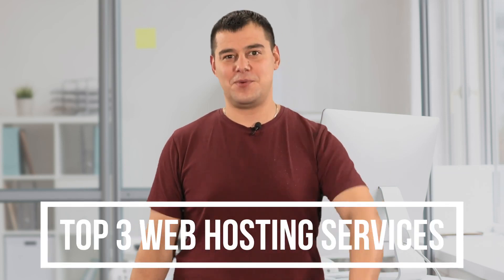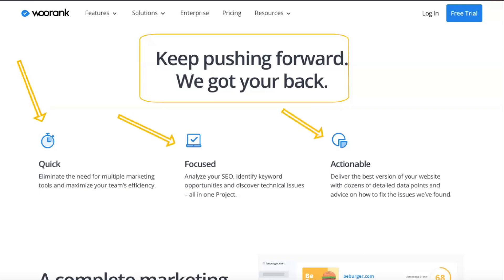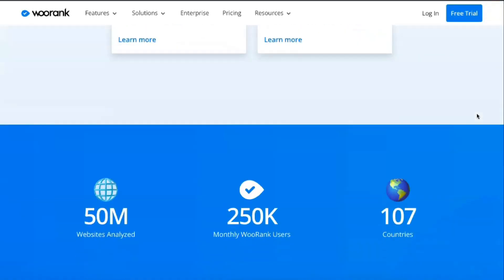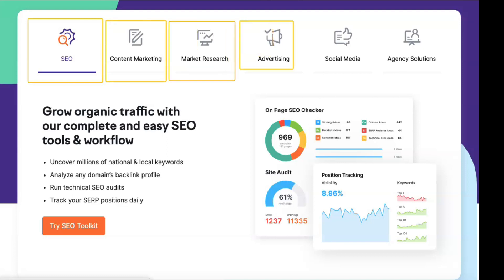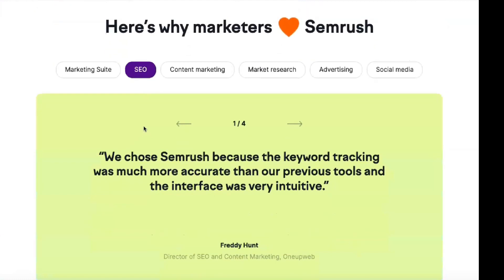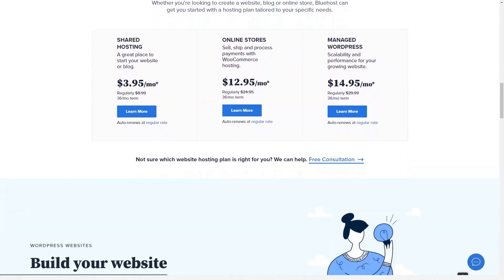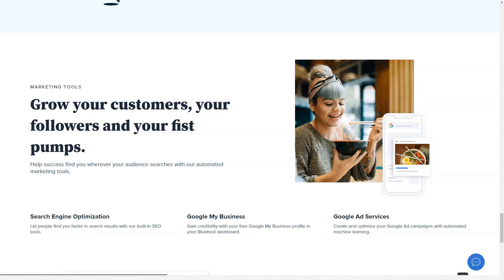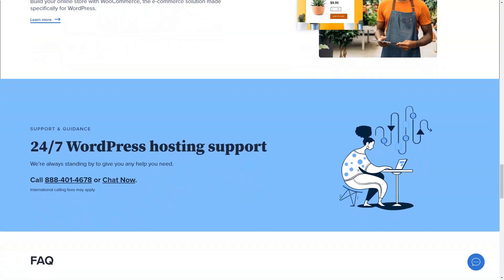Stop! Don't Choose a Website Hosting Service Without Watching This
🔥 Welcome to your ultimate guide to website hosting services! "Stop! Don't Choose a Website Hosting Service Without Watching This" is the definitive guide designed to empower you with all the necessary information to make an informed decision on hosting services.

In this video, we delve into the intricate world of website hosting. You will discover the factors to consider when choosing a hosting service, compare various hosting providers, and understand the impact of a good hosting service on your website’s performance and SEO.

We've covered key areas such as server uptime, pricing, customer support, scalability, and much more. You will also get to learn about the latest trends in website hosting for 2023 and beyond.

Whether you're a newbie or an established website owner looking for a switch, this video will serve as your compass in the often overwhelming world of website hosting.